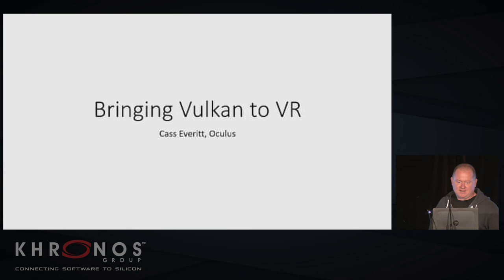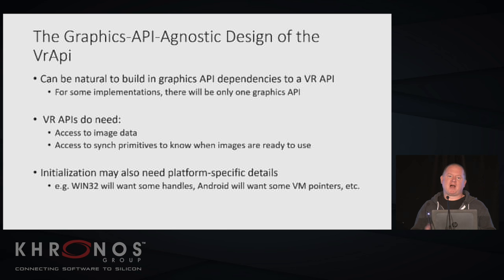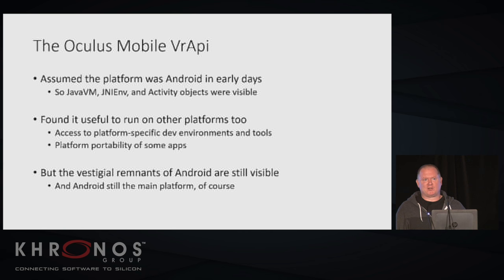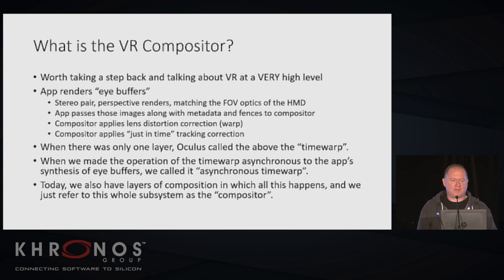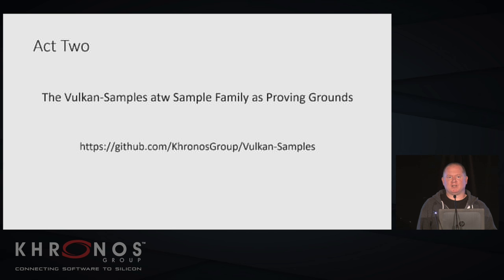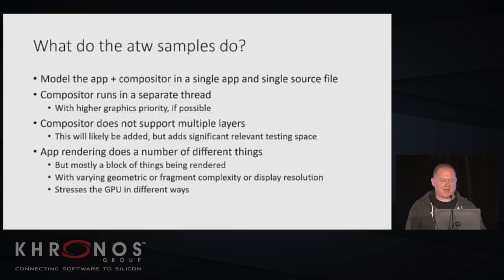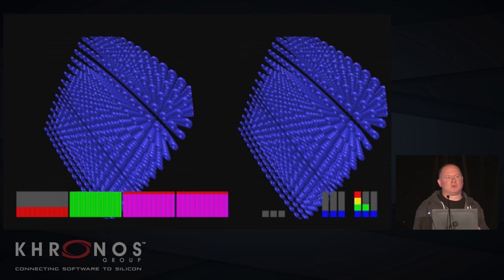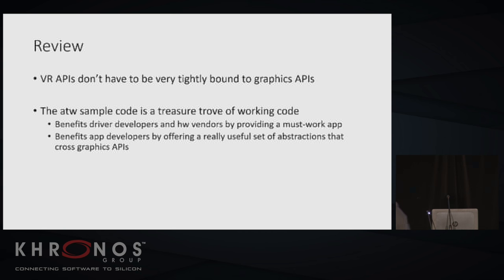2017 DevU - 06 Bringing Vulkan to VR - Cass Everitt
This talk will cover two topics: Adding Vulkan support to the Oculus Mobile SDK, and the Asynchronous Time Warp sample apps for Vulkan.

In the first part, we will cover the design considerations in the VrApi to support multiple graphics APIs, and how Vulkan integrates into that framework. Part of that discussion will include some implementation details for our current VrDriver and particularly its VR compositor. These details will provide some insight into why the API looks like it does today, and how it might change in the future. The second part will be a brief tour of the Khronos atw_vulkan.c sample on GitHub. It provides an attractive one-stop-shop code sample that exercises the Vulkan driver in ways that are important for VR to function robustly, but also provides a nice portable set of abstractions for understanding how generic 3D rendering is done in Vulkan.  There is a similar OpenGL version of the sample with the same abstractions that provides a sort of Rosetta stone for how to achieve the same ends in both APIs.